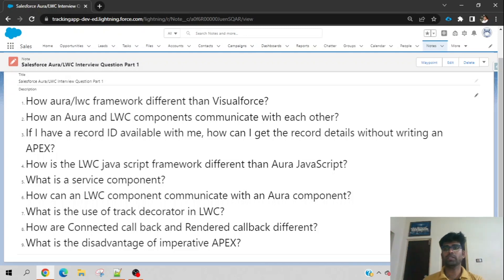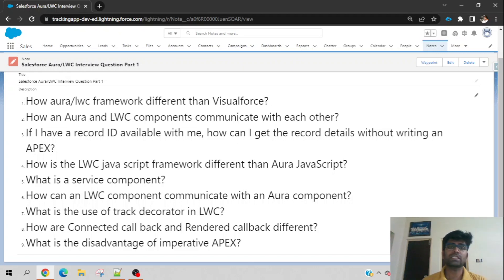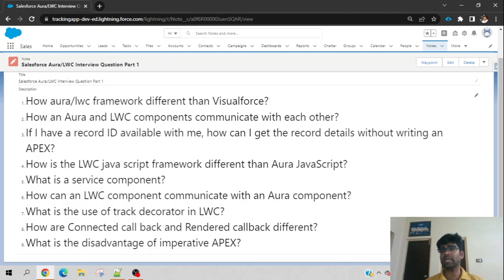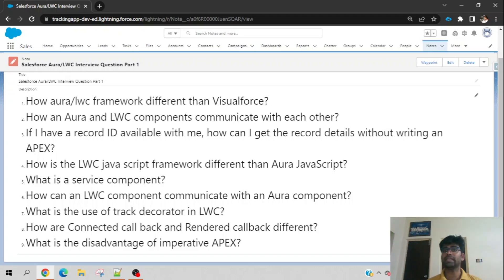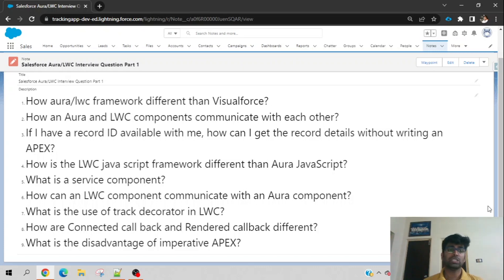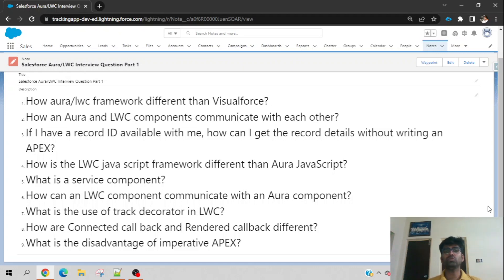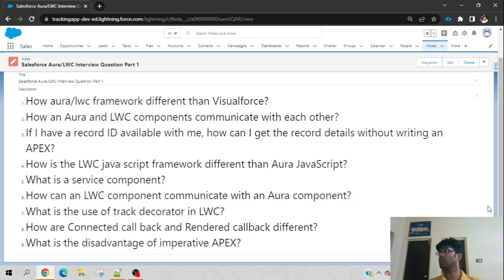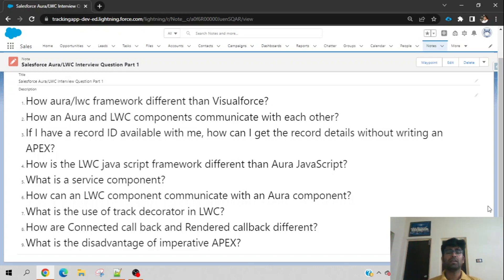Understanding Lightning Web Component | LWC Interview Question | Salesforce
How aura/lwc framework different than Visualforce?
How an Aura and LWC components communicate with each other?
If I have a record ID available with me, how can I get the record details without writing an APEX?
How is the LWC java script framework different than Aura JavaScript?
What is a service component?
How can an LWC component communicate with an Aura component?
What is the use of track decorator in LWC?
How are Connected call back and Rendered callback different?
What is the disadvantage of imperative APEX?